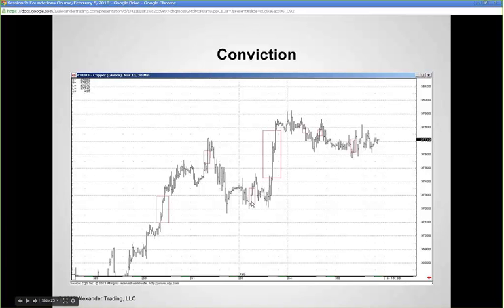Session 2 11 Video